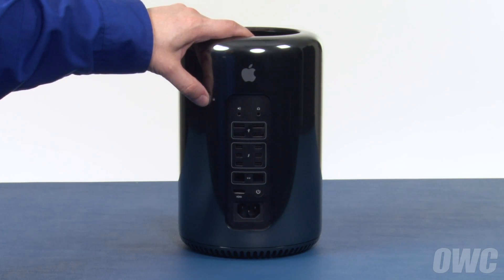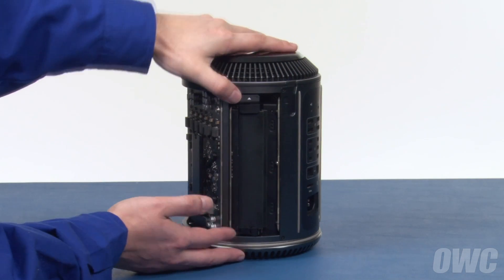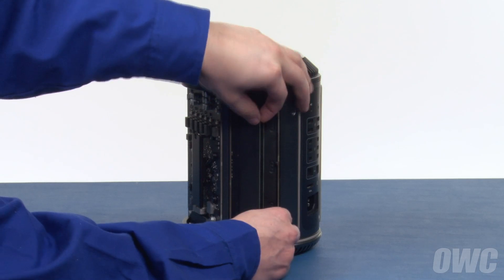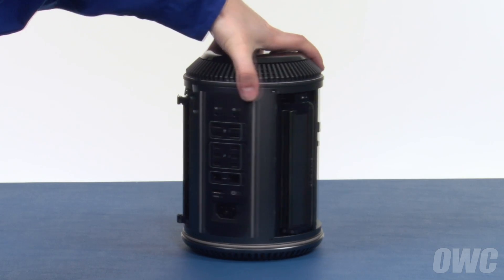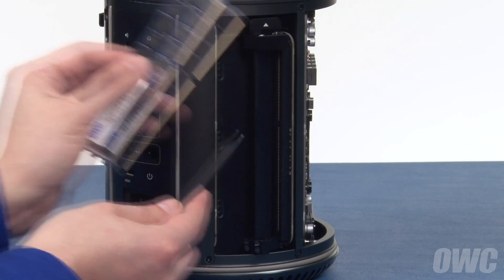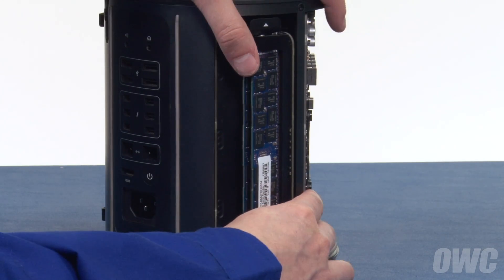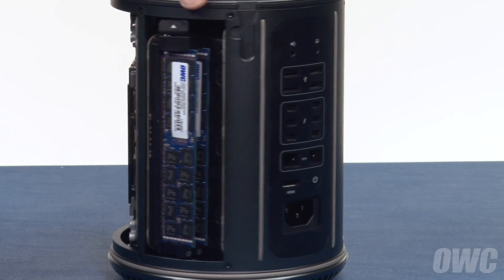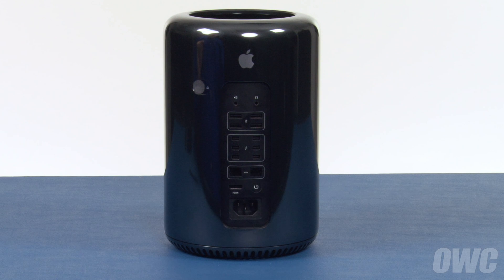How to Install Memory (RAM) in a Late 2013 Mac Pro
Experience the true speed of your 2013 Mac Pro with OWC Memory upgrades from MacSales.com. The 2013 Mac Pro has 4 memory slots which can handle up to 128GB of memory.

Video Jump Points:
00:00 – Title, Notes, Difficulty Level, and Tools Required
00:31 – Introduction / Overview
00:52 – Part 1 – Removing the Original Memory
01:42 – Part 2 – Installing the New Memory
02:32 – Experience the OWC Differenc
02:46 – Closing, Legal Stuff, and Copyright

This step-by-step video shows how to install memory in a 2013 Mac Pro with Model ID: MacPro6,1.

All OWC Memory for Mac Pro is built with the best components, and is fully tested and backed by OWC's industry leading Lifetime Advance Replacement Warranty.

for all your computer upgrade and accessory needs.